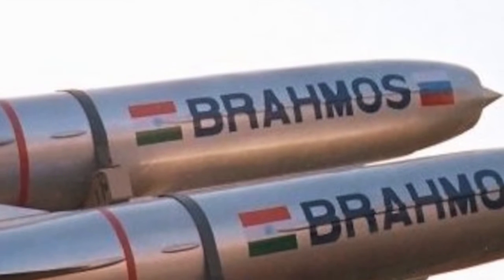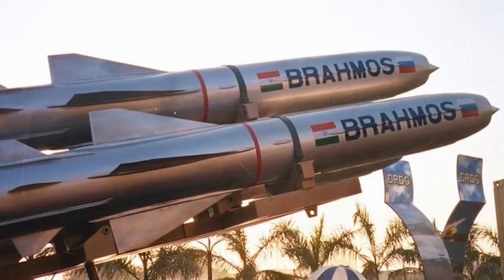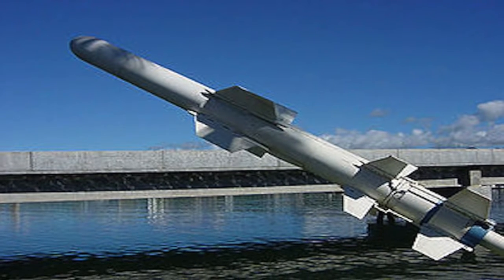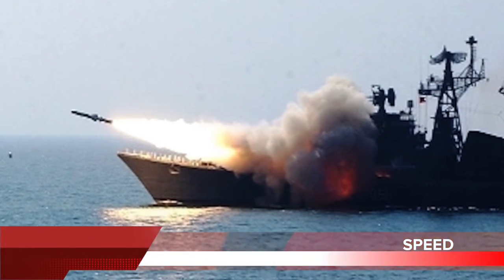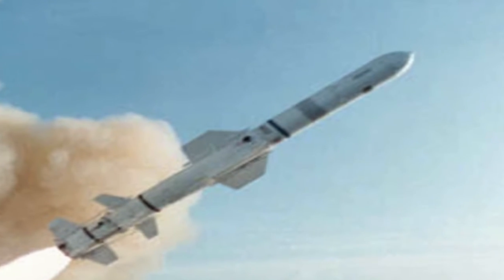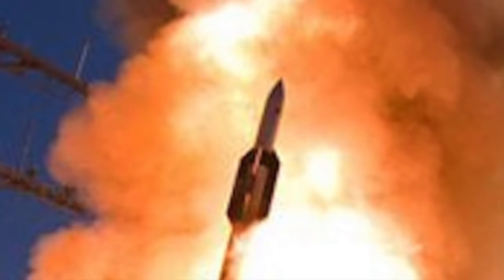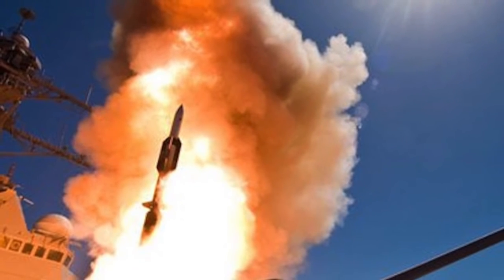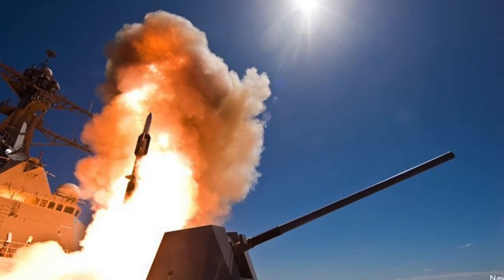HOW INDO-RUSSIAN BRAHMOS COMPARE AGAINST US HARPOON BLOCK 2 MISSILE?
INDO-RUSSIAN BRAHMOS and HARPOON BLOCK II ER are considered to be two of the most potent Anti Ship Missile in the world. In this video, we will compare these missiles on important parameters and draw an unbiased conclusion.

INTRODUCTION:

BRAHMOS is a supersonic cruise missile that is jointly developed by India's Defense Research and Development Organization (DRDO) and Russia's NPO Mashinostroeyenia, which have together formed BrahMos Aerospace Private Limited.

HARPOON BLOCK II ER (Extended Range) is an over-the-horizon, anti-ship missile manufactured by Boeing. It is major upgrade of HARPOON BLOCK 1 missile and is currently the main ASM (Anti Ship Missile), in USA’s armor.

In this video, we will compare these missiles on important parameters and draw an unbiased conclusion.

RANGE:

Brahmos has a stated range of 295 Km. Russia is a signatory to the Missile Technology Control Regime (MTCR), which prohibits it from helping other countries develop missiles with ranges above 300 km (190 mi).
India has recently become remember of Missile Technology Control Regime. It is perceived that INDIA & RUSSIA has the know-how to upgrade the range as & when required and is currently keeping it in wraps to meet the MTCR treaty guidelines.

HARPOON 2 ER has improved turbojet engine with electronic fuel controls giving it much greater range, when compared to its predecessor. It uses solid propellant booster for surface & submarine launch.

It has a capability to reach targets at a maximum distance of 124 KM.
When compared, we can see that Brahmos more than 2 times the range of HARPOON.

SPEED:

BRAHMOS is one of a kind cruise missile, which has supersonic speed. It travels at 2.7-3.0 Mach.
It is a two-stage missile with a solid propellant booster engine as its first stage, which brings it to supersonic speed and then gets separated. The liquid ramjet or the second stage then takes the missile closer to 3 Mach speed in cruise phase.

Unlike Brahmos, HARPOON is powered by traditional solid propellant engine.
HARPOON has speed of 864 km/hrs. Or 0.7 Mach, which means it has high subsonic speed.

When compared, we can see that Brahmos has 4 times the speed of HARPOON.

FEATURES:
Additional features of Brahmos are as follows:
1. 1. Low radar signature
2. 2. Varieties of flight trajectories
3. 3. Multiple launch platform
4. 4. S maneuver in final stages of flight to avoid interception.

Additional features of Harpoon are as follows:

1. 1. Uses active radar homing.
2. 2. Low-level, sea skimming cruise trajectory to avoid radar.
3. 3. Multiple launch platforms.
4. 4. Slightly higher warhead capacity of 221 kg, compared to 200kg of Brahmos.

CONCLUSION:

Harpoon Block 2 has much lower range & speed when compared to Brahmos. US Navy ships with the Harpoon are not only out-ranged by ships carrying Brahmos, but also have less time to react if fired upon.
To compensate for the Harpoon’s short range and lower speed, US military has typically relied upon satellites, submarines, and long-range patrol or strike aircraft to find and defeat potential surface threats long before they can target US vessels.

Brahmos has 5 times the mass, it is 3000 kg compared to 650 Kg of harpoon. Also it has has 4 times the speed of Harpoon. Hence it has 80 times the kinetic energy of Harpoon. One hit from it will be enough to break a small ship in half or cripple an aircraft carrier.

We can safely conclude that Harpoon is no match to Brahmos

It will be interesting to see what USA chooses in future.